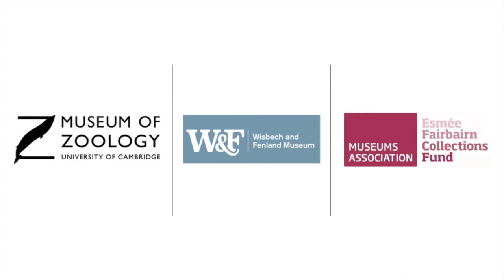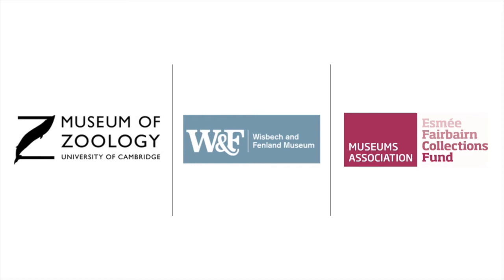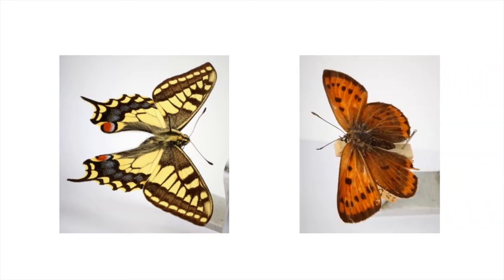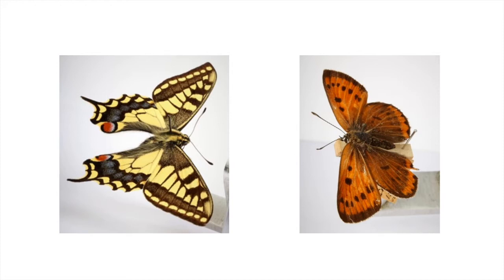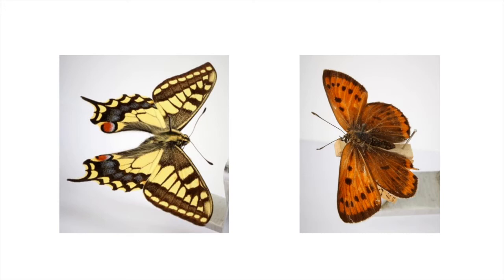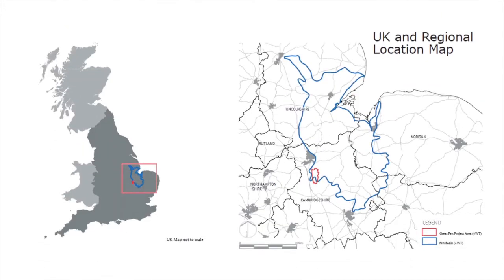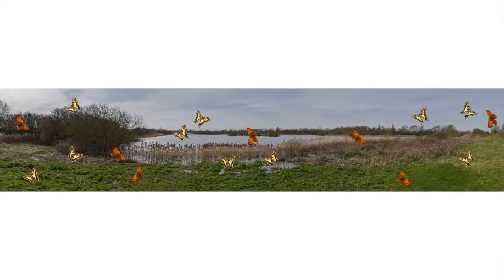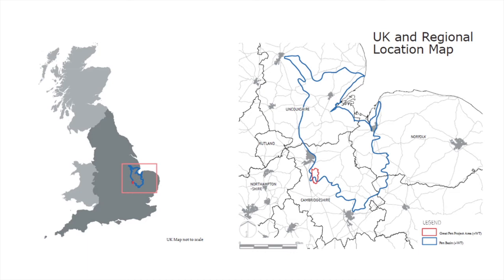Celebrate the Fens 2020: Fenland Butterfly Project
A short film by Matt Hayes of The University Museum of Zoology, Cambridge.

Image credits:

Butterfly specimens - © University of Cambridge / Chris Green (Biochemistry)

Fen and farmland landscapes - © University of Cambridge / Julieta Sarmiento Photography

Map of the Great Fen and former fenland - © The Wildlife Trust for Bedfordshire, Cambridgeshire & Northamptonshire